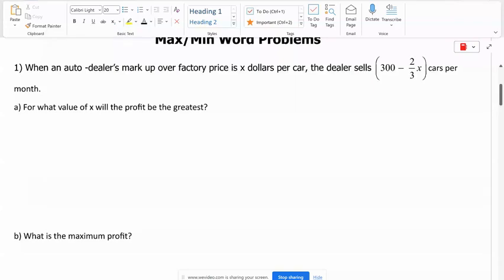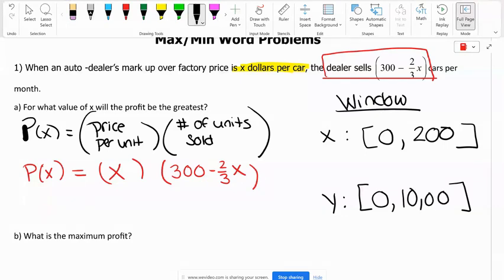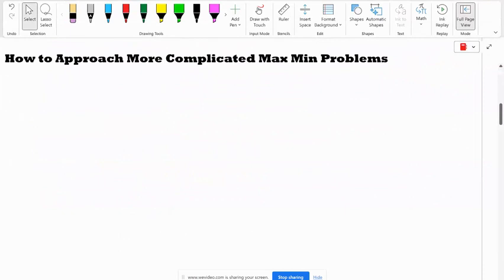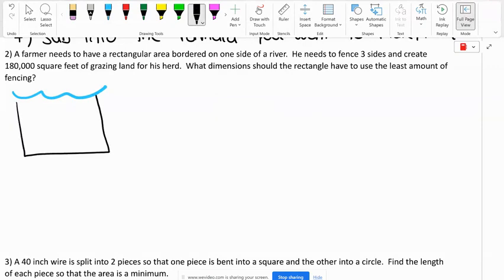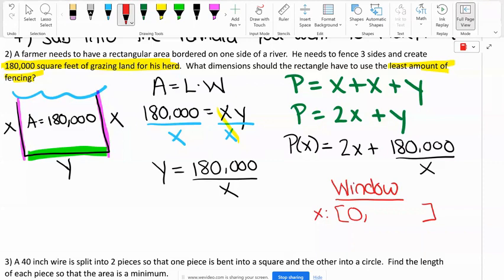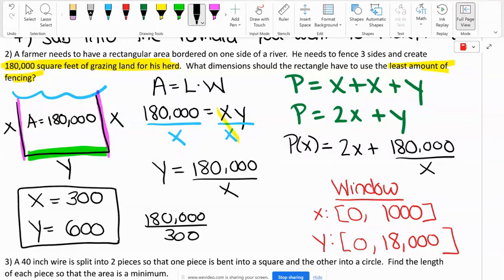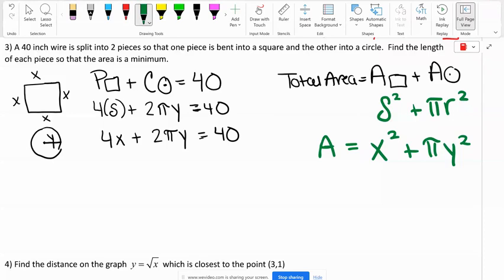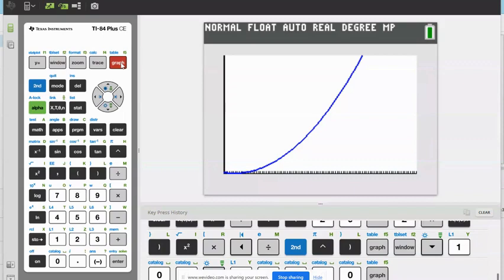Pre calc A - Max Min WP